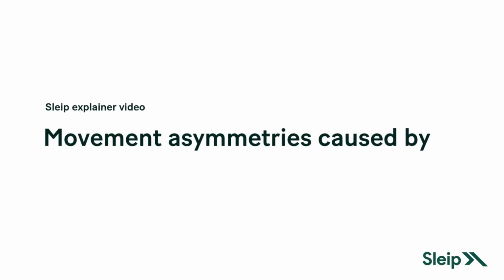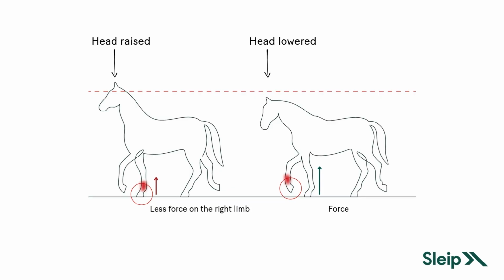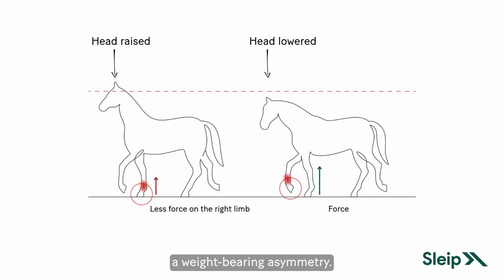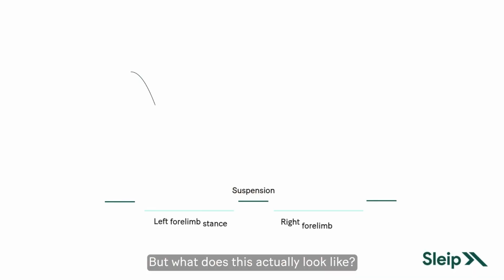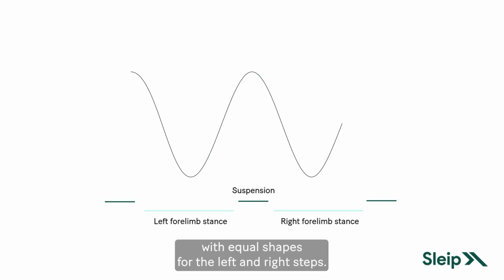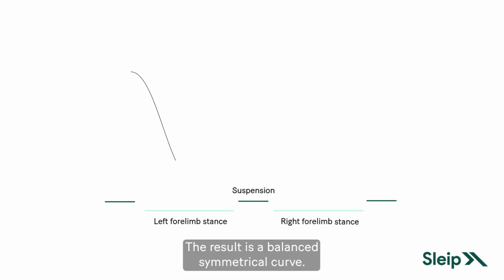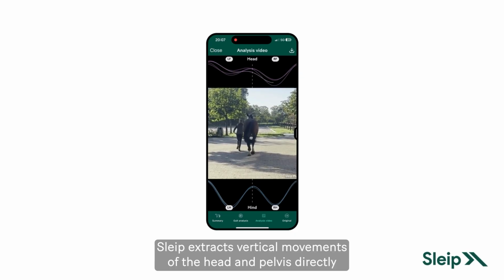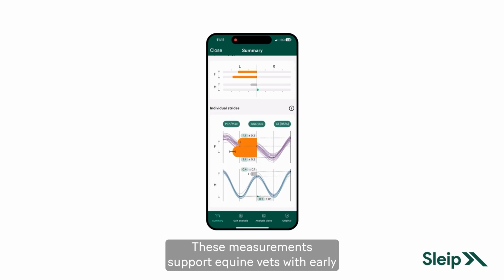Movement asymmetries caused by weight bearing lameness at trot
At Sleip, we help equine vets make objective lameness assessments using motion analysis. In this video, we explore how weight-bearing lameness creates visible movement asymmetries in horses — particularly when trotting.